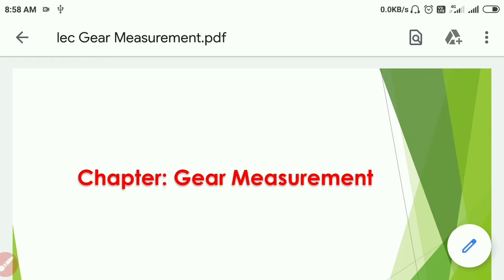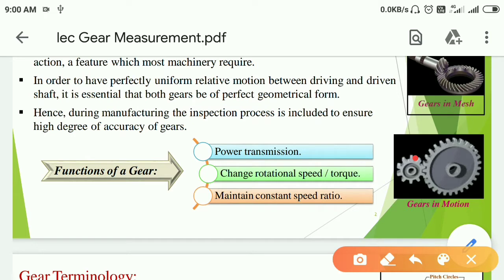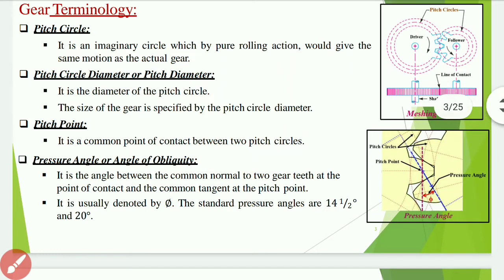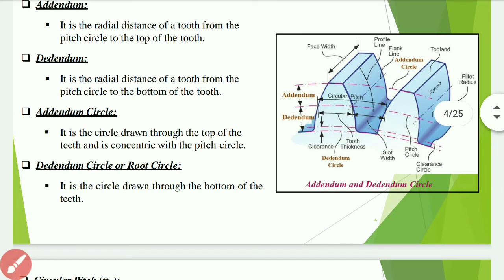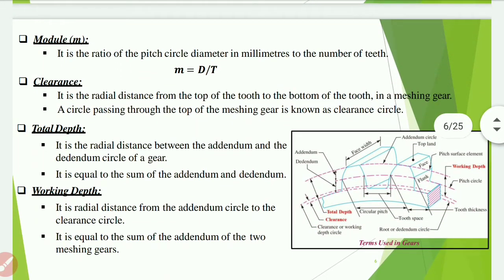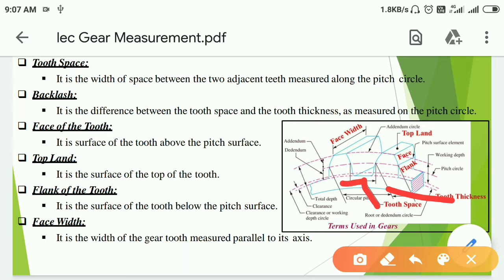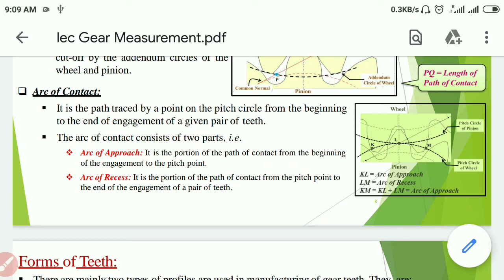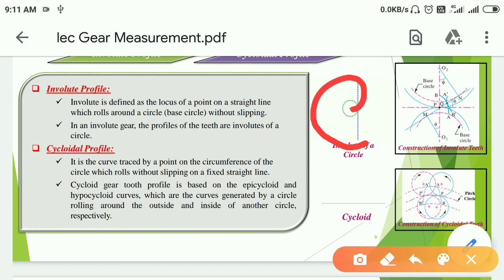Gear Measurement | part 1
Gear Measurement Introduction, Gear Terminology, forms of teeth